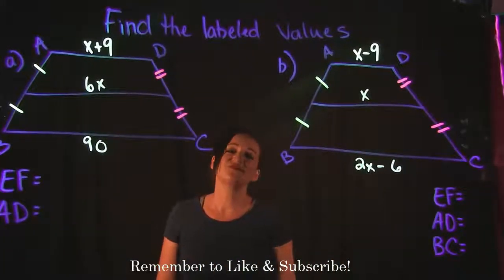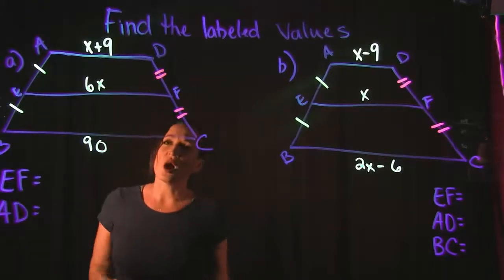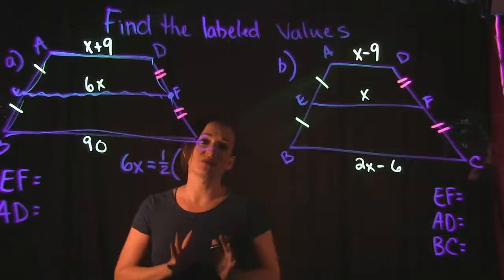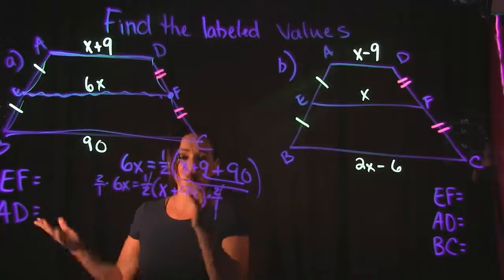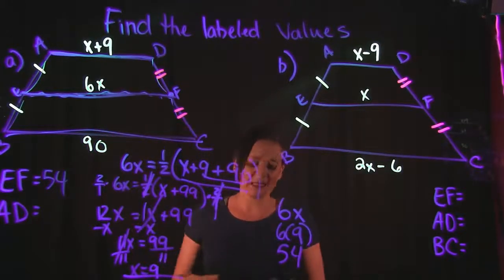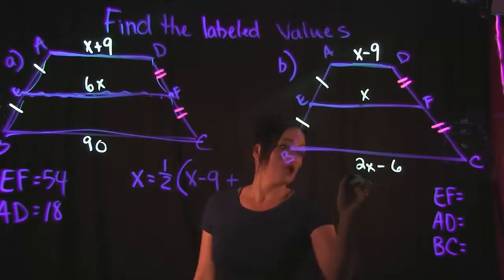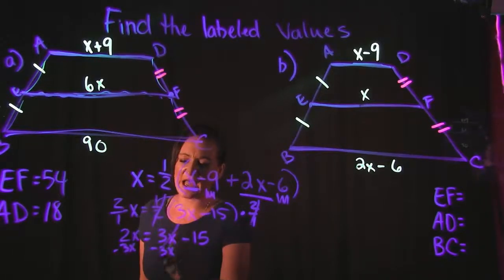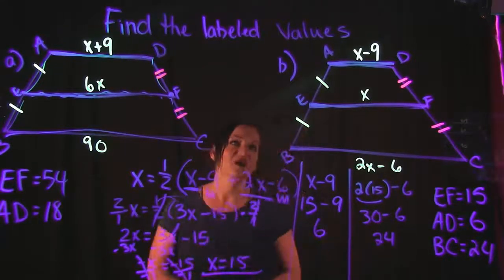Find the Labeled Values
This video goes through 2 examples on how to find missing values on a trapezoidal shape, using the midsegment theorem.